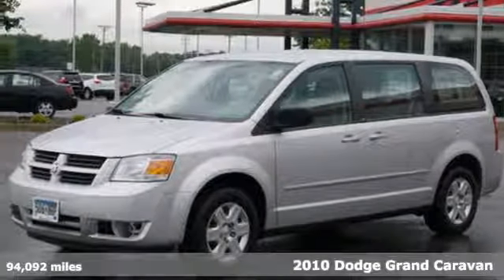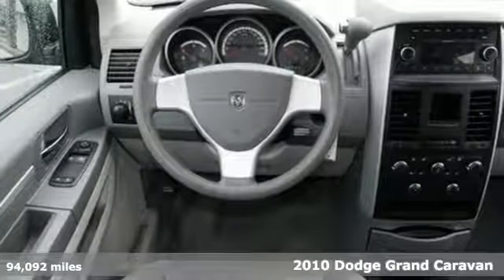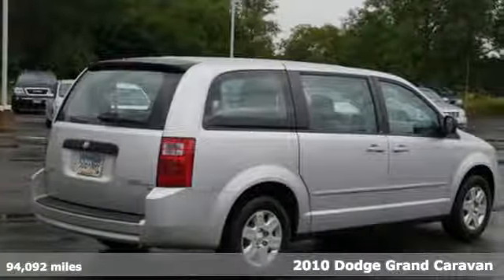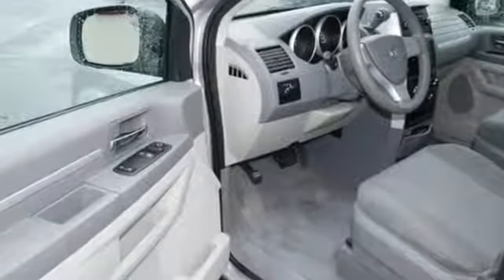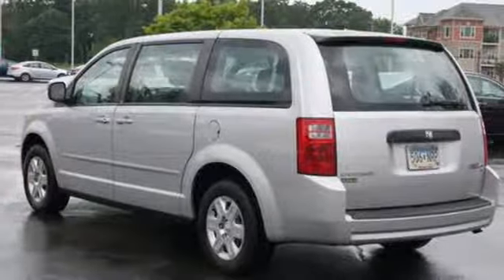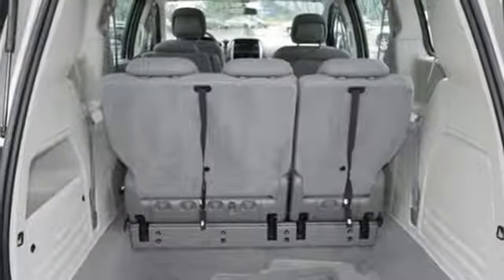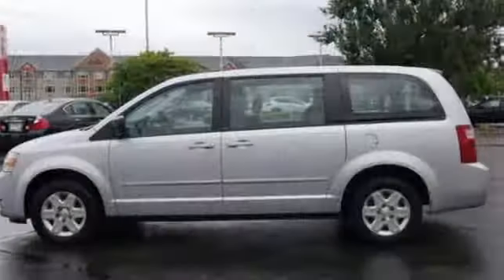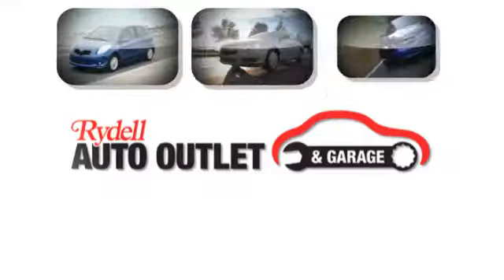2010 Dodge Grand Caravan Minneapolis MN St-Paul, MN M82938MA - SOLD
Year: 2010
Make: Dodge
Model: Grand Caravan
Trim: 4dr Wgn SE
Engine: 3.3 L V6 Cyl.
Transmission: 4-Speed A/T
Color: Bright Silver Metallic
Interior: Medium slate gray/light shale
Mileage: 94092
Stock #: M82938MA
VIN: 2D4RN4DE8AR390667
At Rydell Auto Outlet and Garage we offer credit solutions for everyone! Our staff is trained to help you in every step of the buying process. No Back and forth-your salesperson helps you pick out a car, provide you purchase numbers and trade values and gets you the best financing available. You deal with just one person. stop in and experience a unique customer driven buying experience. We are betting you will buy and as important -tell your friends!Buy with confidence! Drive sure certified comes with roadside assistance, emergency rental car coverage, and road hazard tire protection. 120 days of renewable drive sure benefits!

Address:
2375 County Road 10